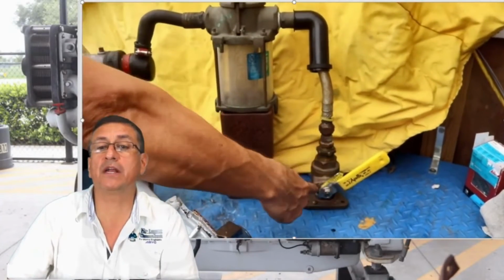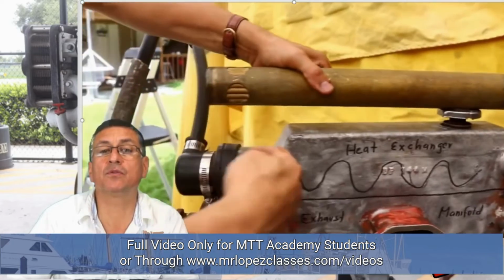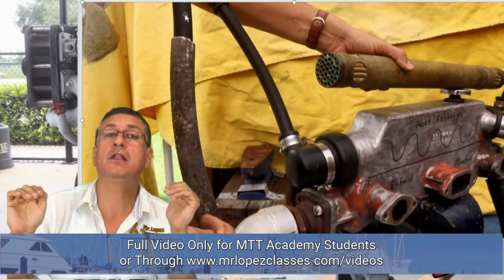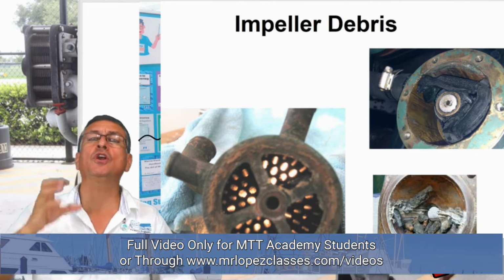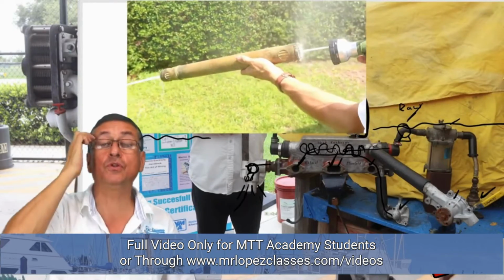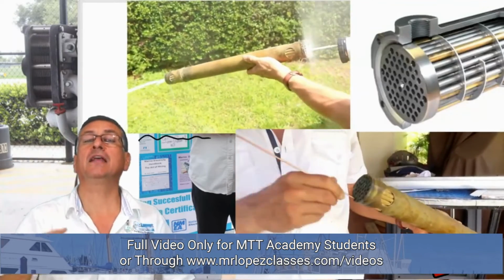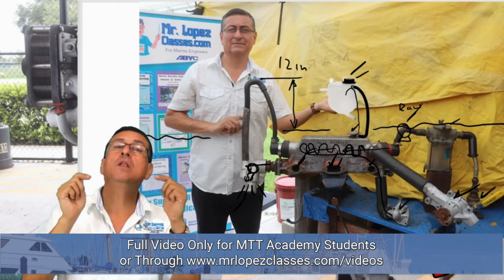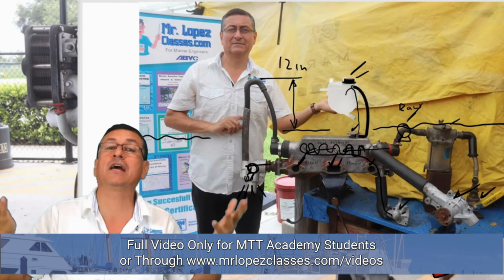Troubleshooting Engine Cooling Problems